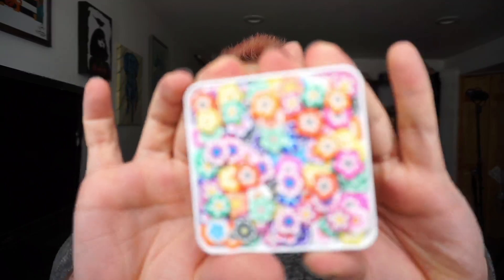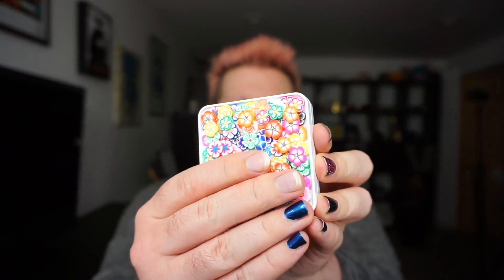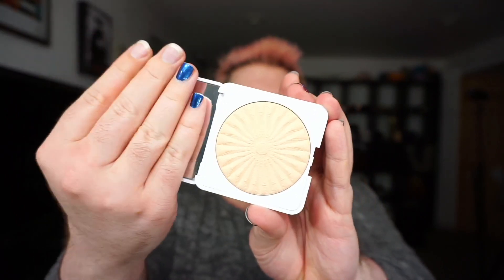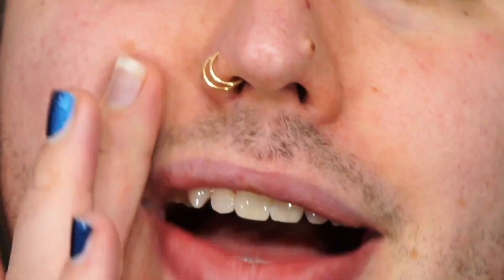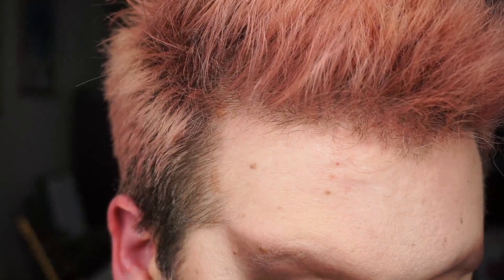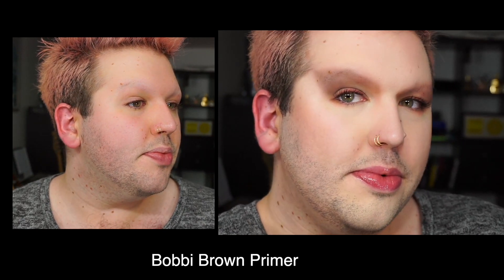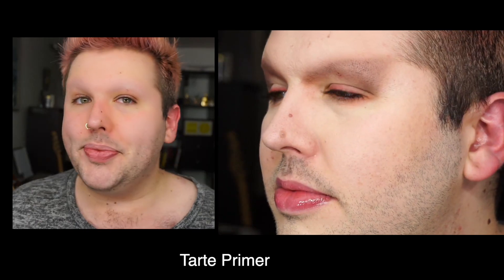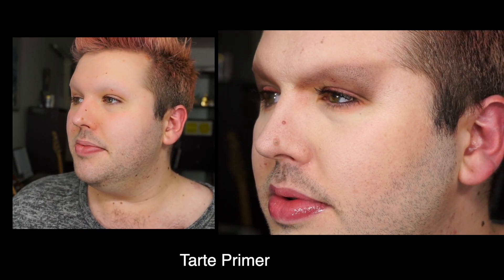in search of smoothness: chantecaille blurring powder 1st impressions | hautemesstom